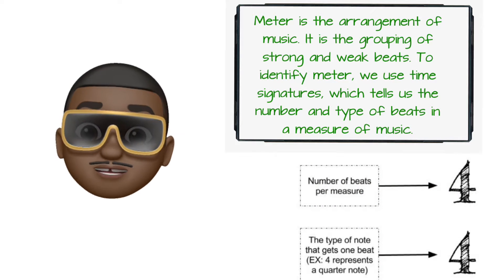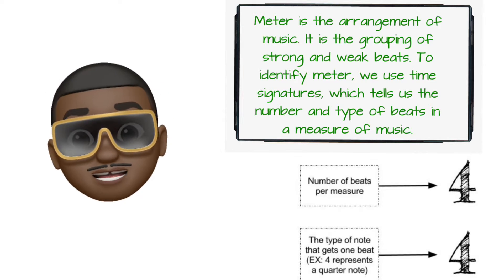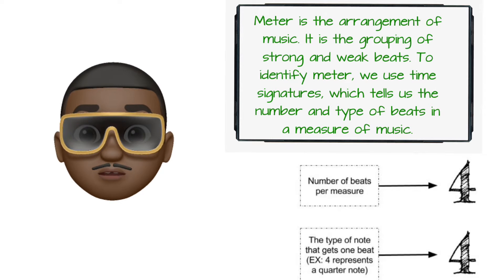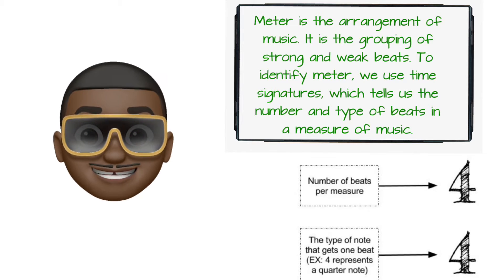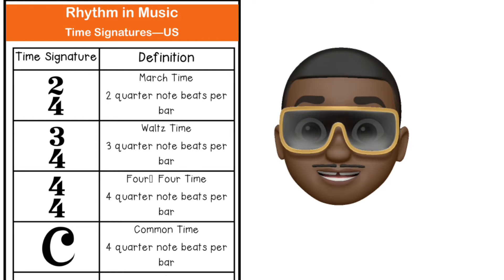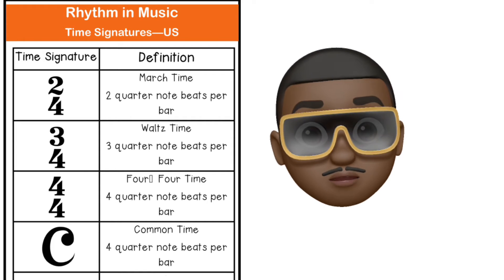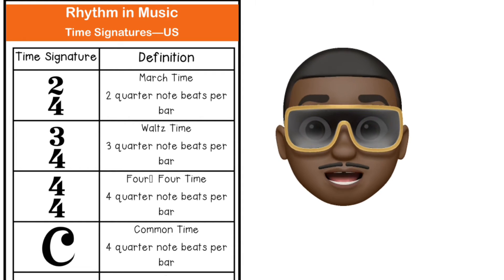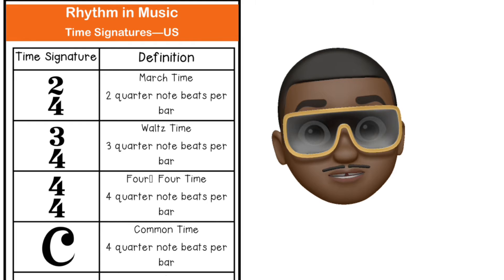Music Theory Minute - Meter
Wanna learn about music on the go??? Watch this video to get a quick rundown of meter and time signature.